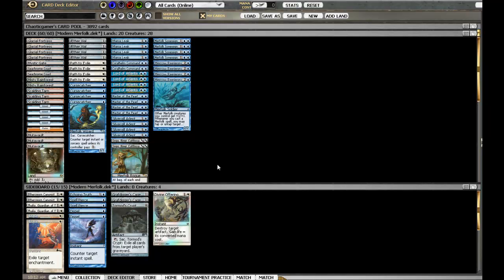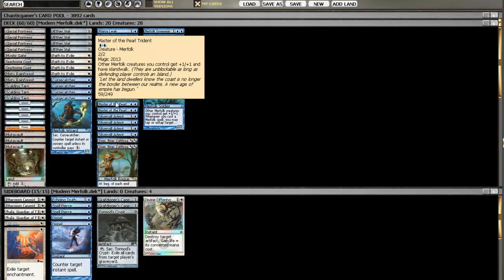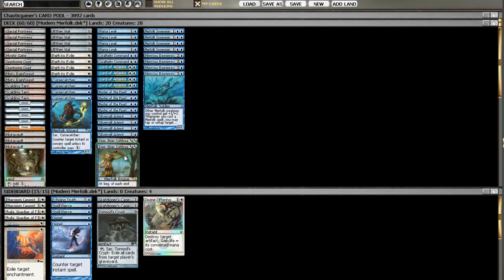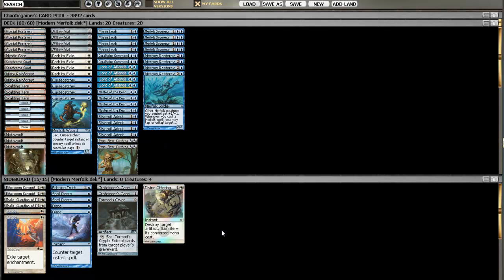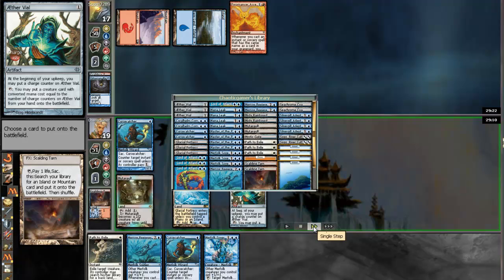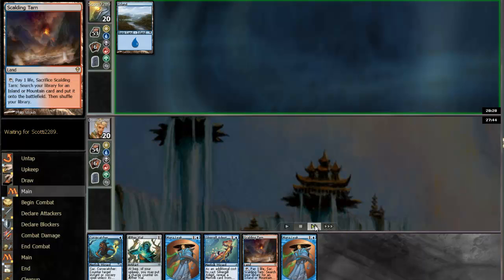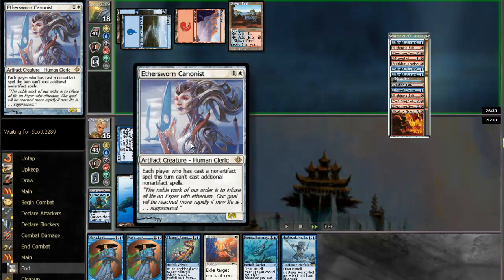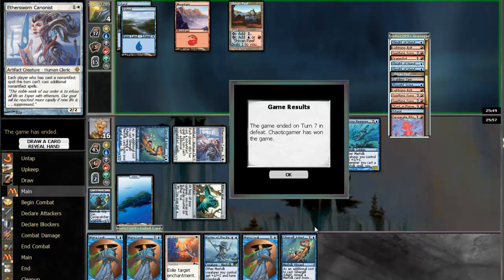Modern UW Merfolk Gameplay Commentary - Deck Tech (Magic: The Gathering)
Here I present a deck tech of my UW Merfolk list along with commentary of a game I played against a UR Past in Flames Combo deck.